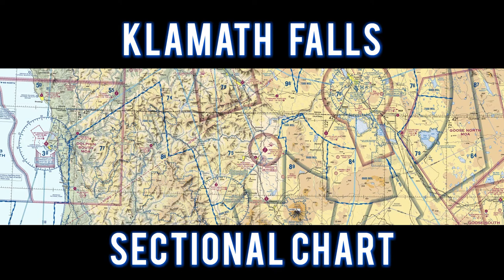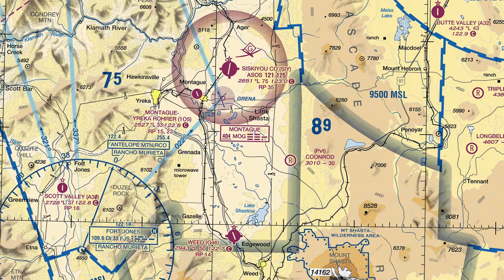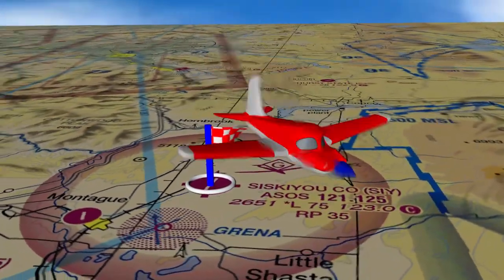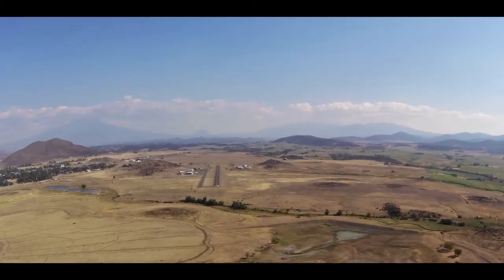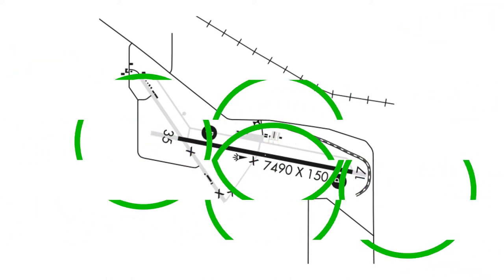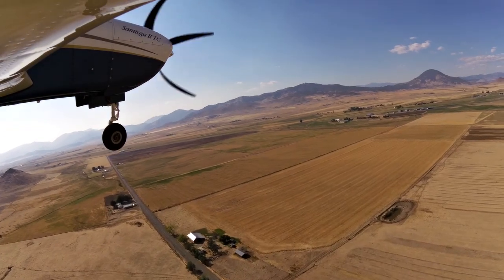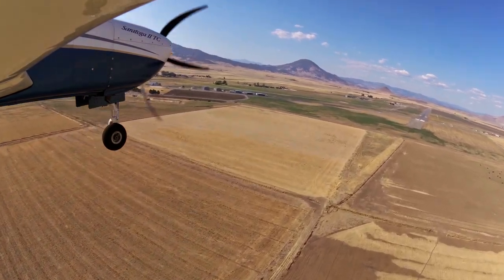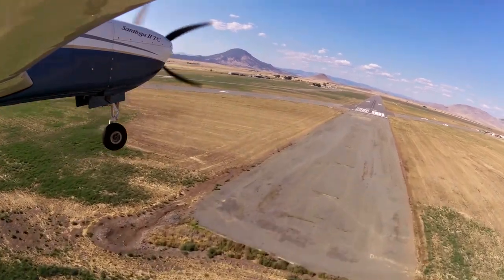Flying with Tony Arbini into the Siskiyou County Airport (KSIY)- Montague, California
Hello everyone, Tony Arbini here from Landing patterns bringing you another in-depth video, guiding you on our landing into the Siskiyou Airport (KSIY) down in Montague, California. Our landing into the Chino Airport provide you with lots of information on charts, weights, altitudes, and airport information for pilots to plan for a safe landing!